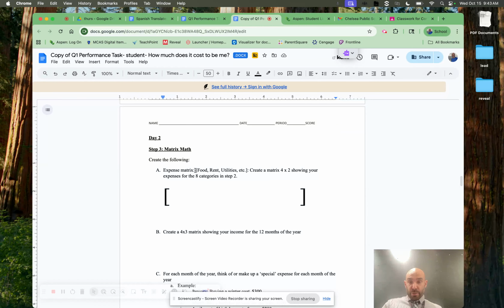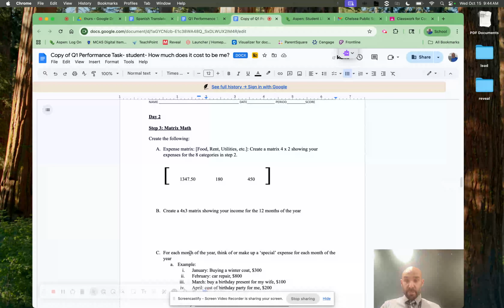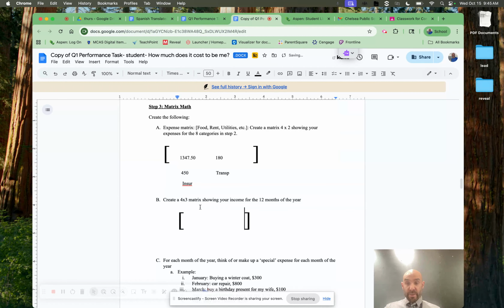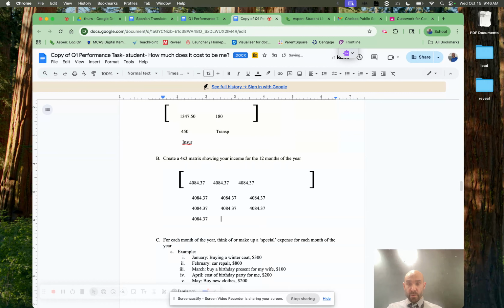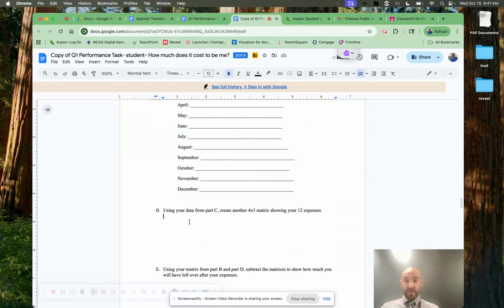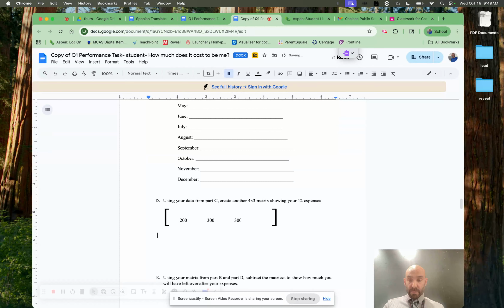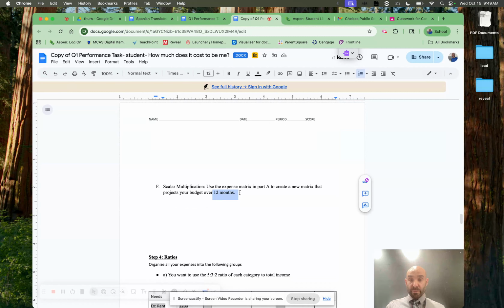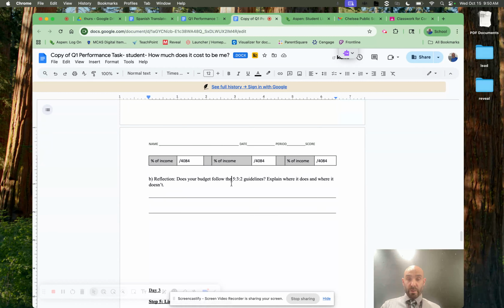QPA #1 day 2 instructions